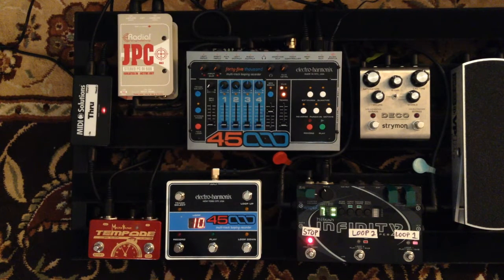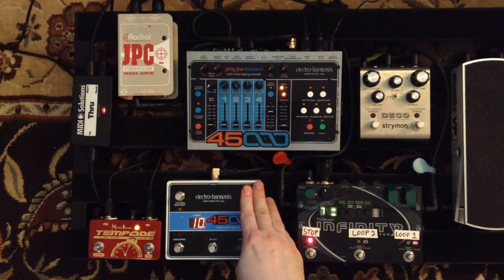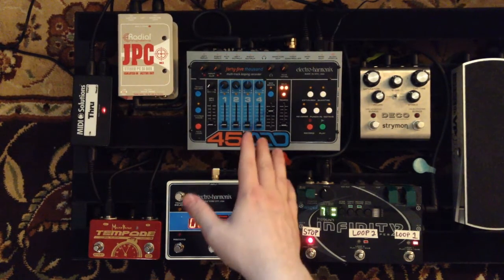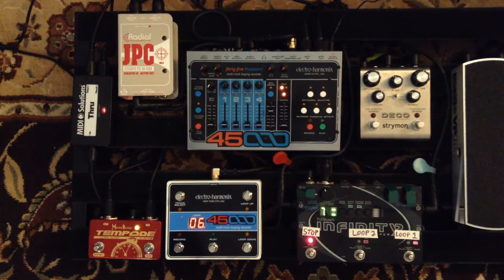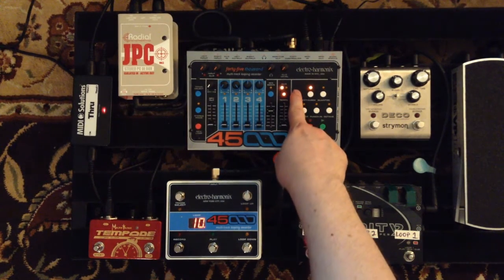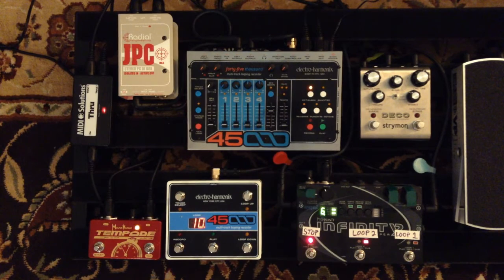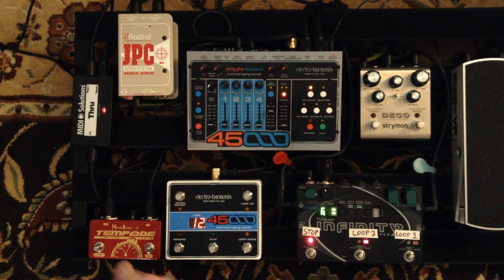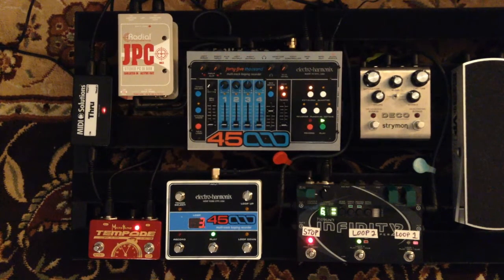Looping song parts for live performance using two loopers and MIDI Clock Sync.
Here is an overview of the rig I've put together that combines pre-recorded multi-track audio looping and guitar looping which enables me to play a complete song while also being able to rearrange or extend parts of the song live.

The rig uses the Electro-Harmonix 45000 multi track looper , the Pigtronix Infinity looper and a Molten Voltage Tempode MIDI clock injector as the master clock source.

Building this rig, recording and learning to use the loops has been a great challenge, and I'll be recording some performance video as well, but first a description of how it all works.